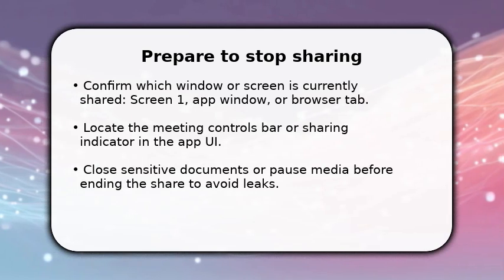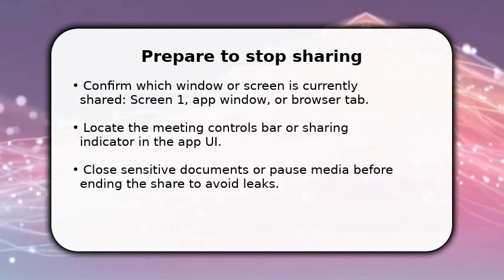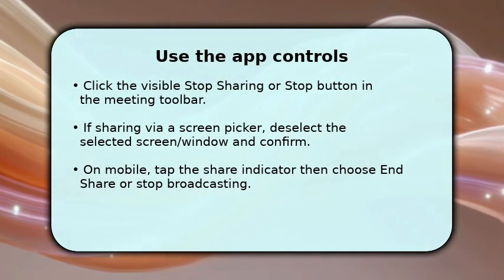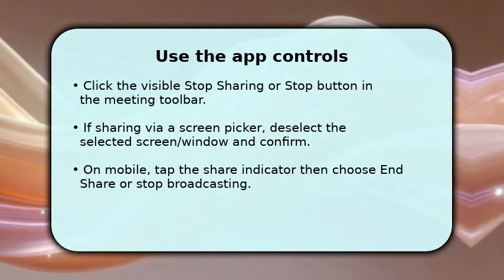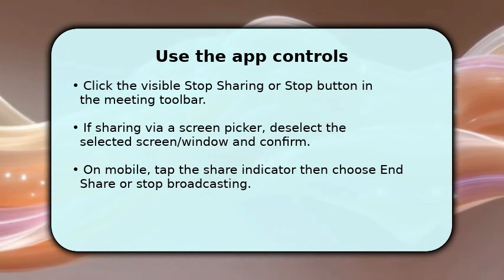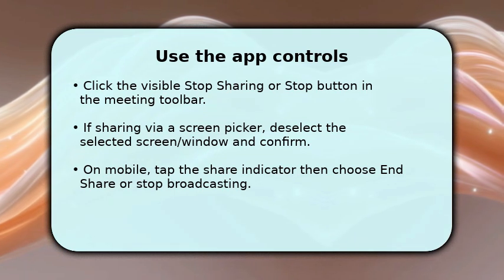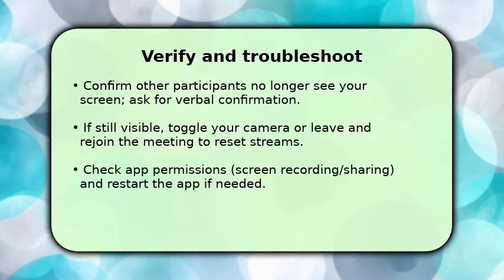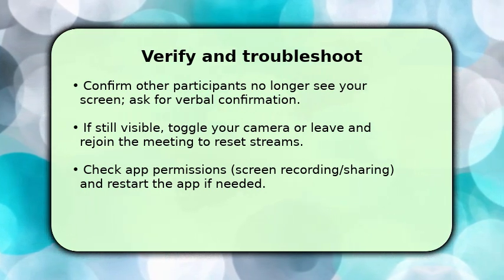How to Off Screen Share - Step by Step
Learn the ins and outs of off-screen sharing on your device with our comprehensive guide. Discover how to seamlessly share content without displaying it directly, perfect for privacy or specific platform requirements.